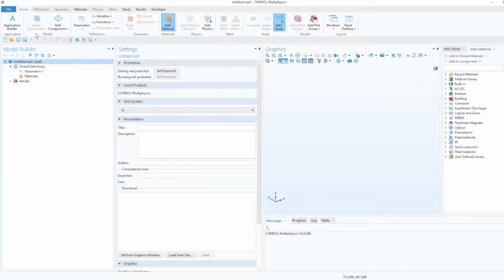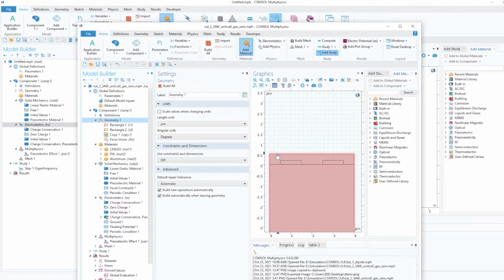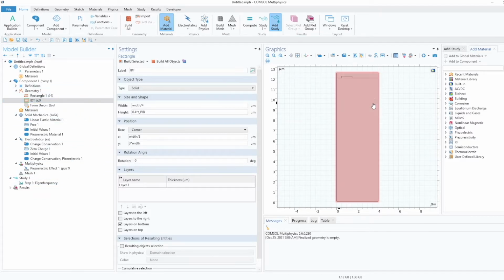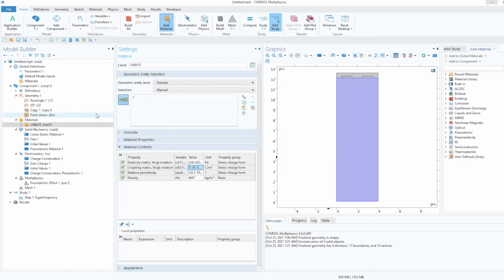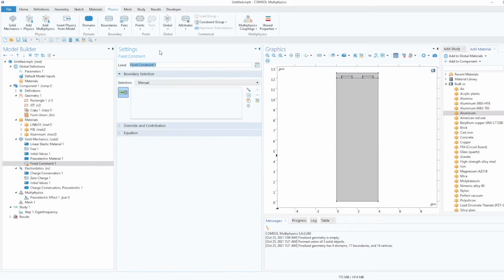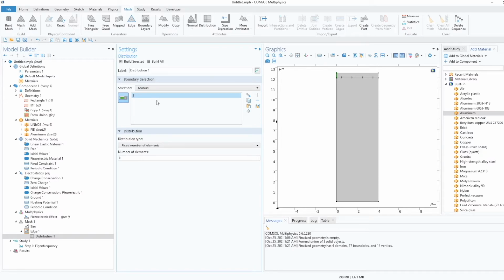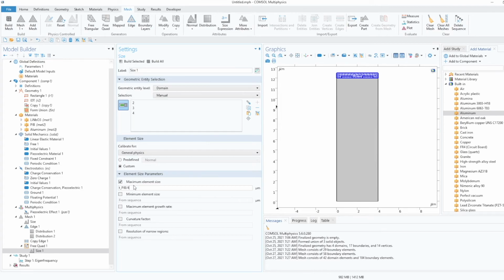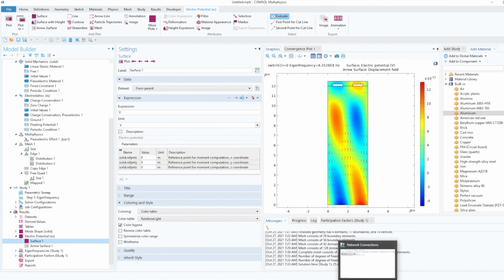SAW Gas Sensor COMSOL || Tutorial Acoustic Wave Simulation in COMSOL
1- 2D/3D - Getting Started (0:00)
2&3- Add Physics & Study- Unit cell SAW (1:21)
Sections of COMSOL (4:06)
Sample Design (5:08)
Add Parameters (7:39)
4- Geometry (9:24)
5- Physics (15:46)
6- Materials (17:49)
7- Phy - Boundary conditions (24:05)
8- Mesh (30:34)
9- Study (39:53)
10- Results (42:10)